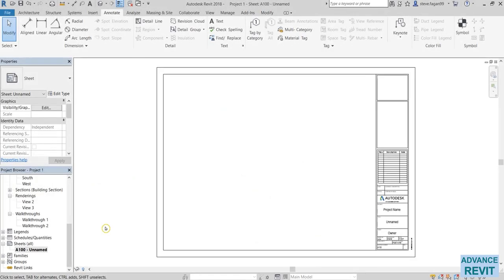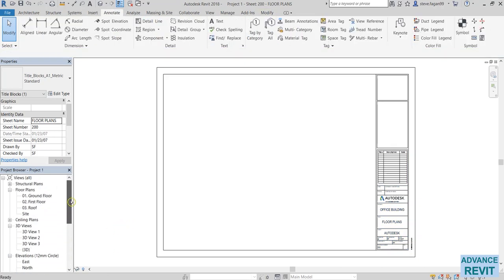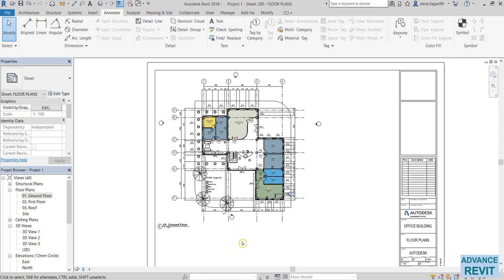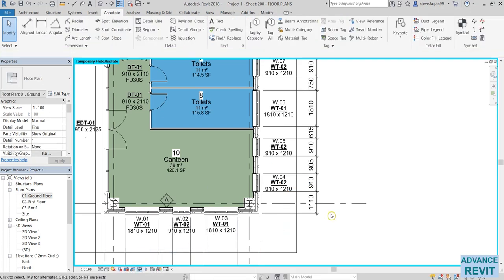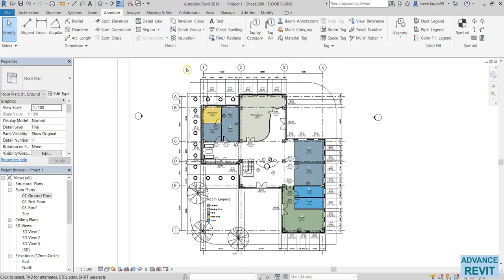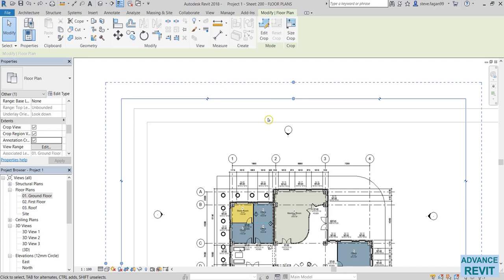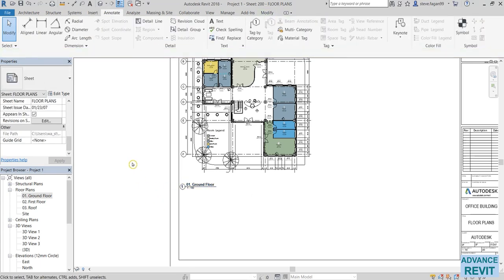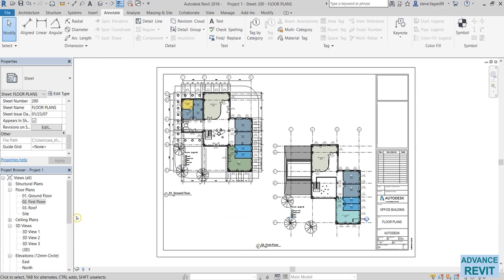85 16 2 Setting up a Sheet part 1 in revit